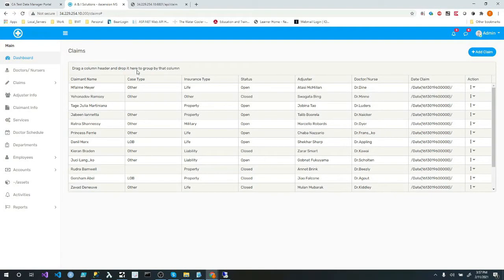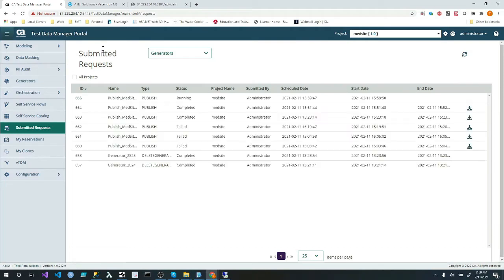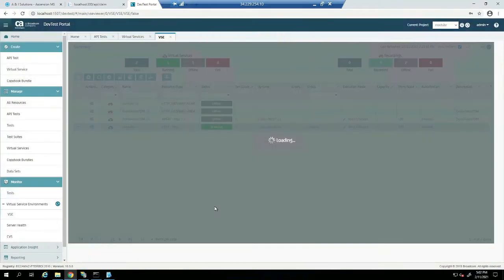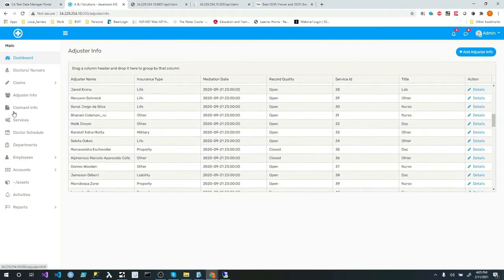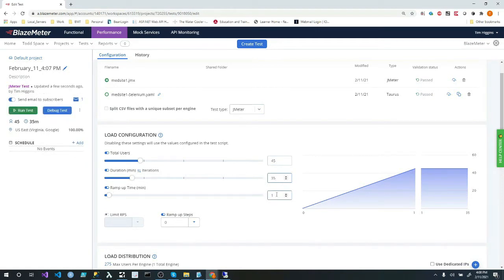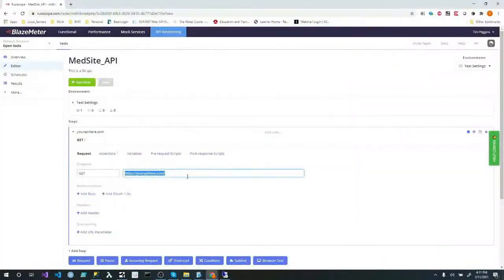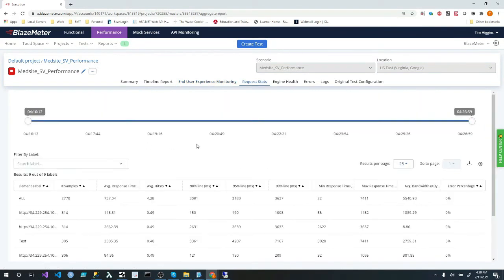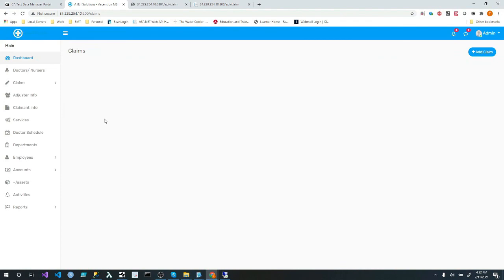Blazemeter - Service Virtualization - TDM